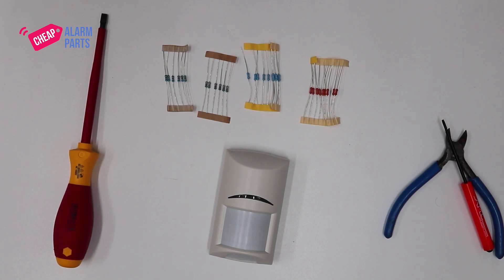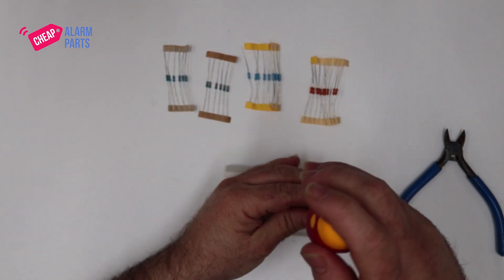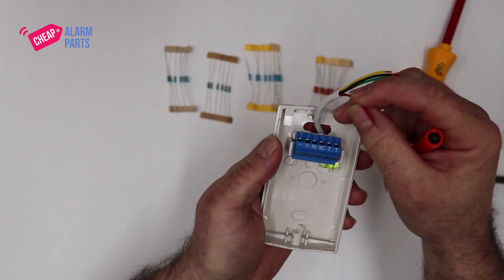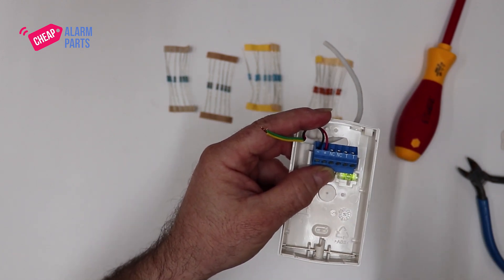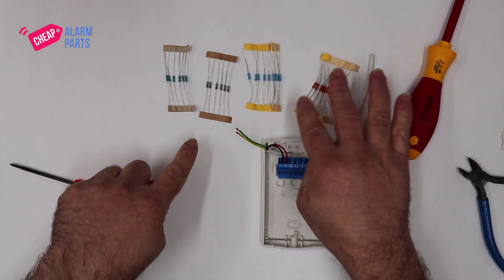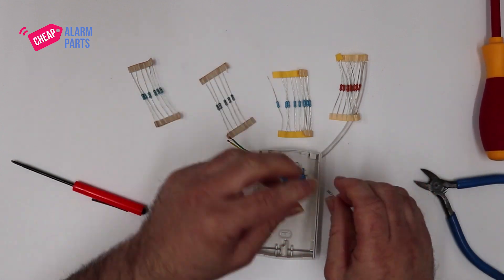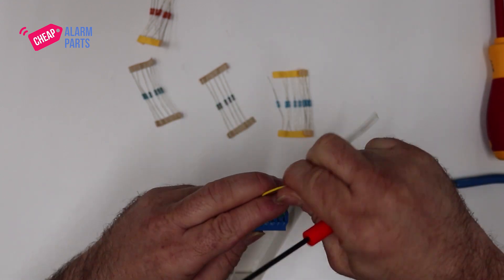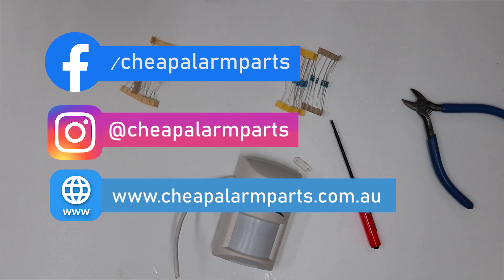Connecting a Bosch Blue Line Gen2 sensor training video.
Another great video from Cheap Alarm Parts showing you how to connect wiring to the Bosch Blue Line Gen2 series of Motion Detectors.